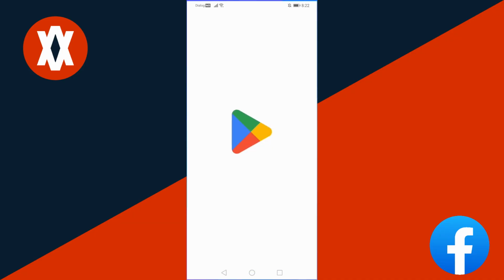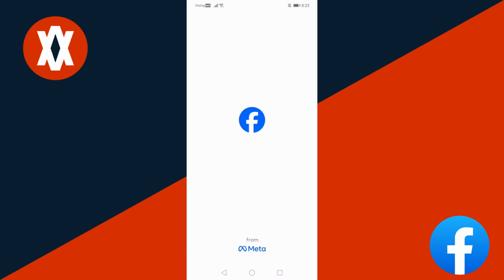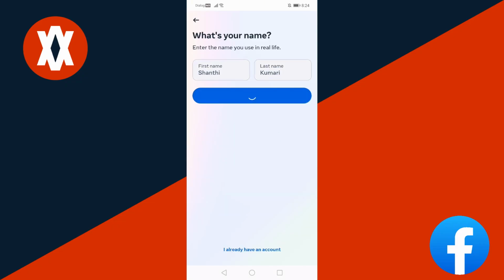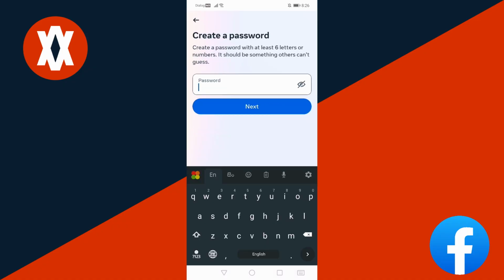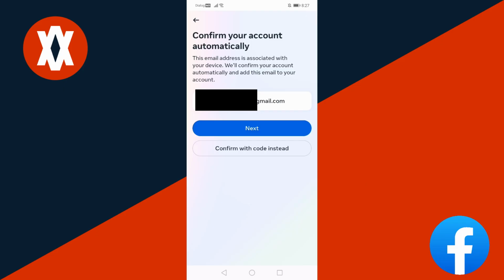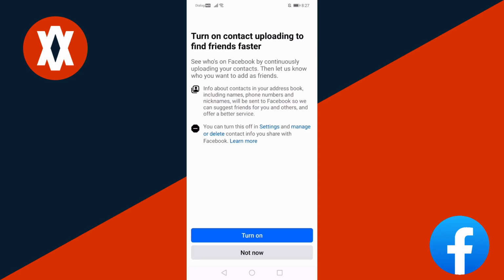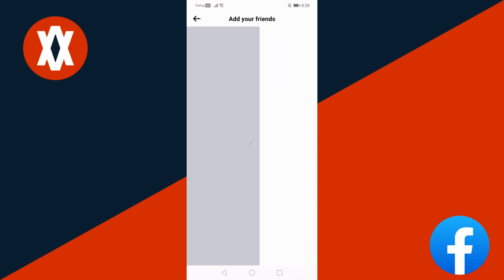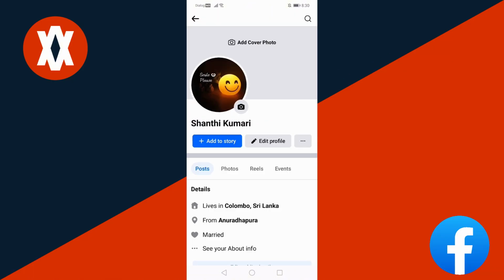How to Create a Facebook Account (Step-by-Step Tutorial for Beginners)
Want to create a new Facebook account? In this beginner-friendly tutorial, I’ll show you step-by-step how to sign up for Facebook using your phone or computer. You’ll learn how to enter your details, verify your account, add a profile photo, and set up your basic privacy settings.

📌 You’ll learn:
🆕 How to create a Facebook account
📱 How to sign up on mobile or PC
🔐 How to verify your email or phone number
🖼️ How to add a profile picture
⚙️ Basic privacy settings to adjust